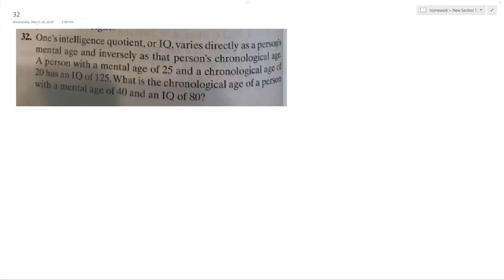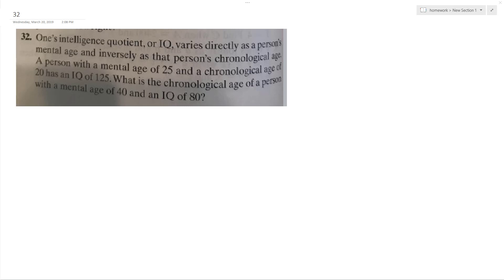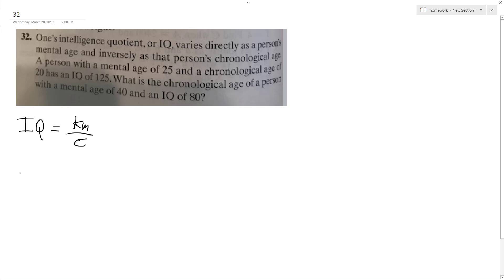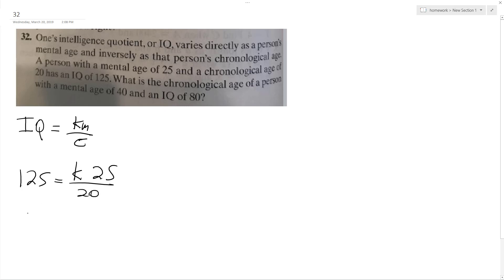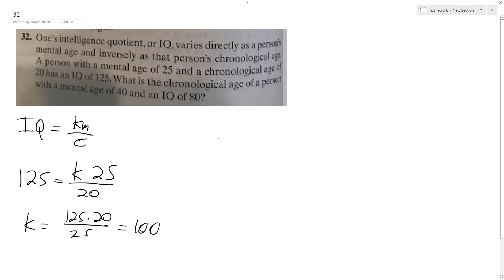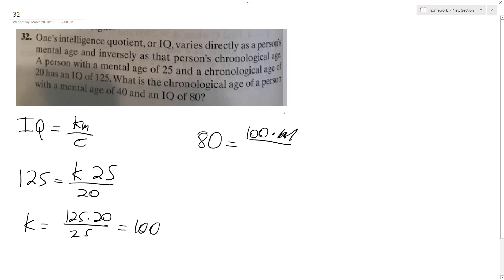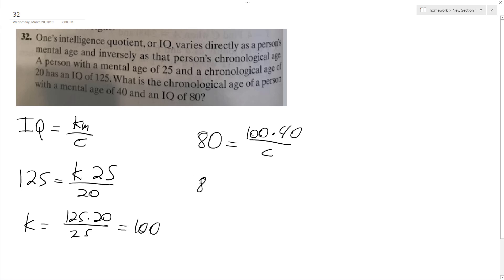One's intelligence quotient, or IQ, varies directly as a person's mental age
One's intelligence quotient, or IQ, varies directly as a person's mental age and inversely as that person's chronological age. A person with a mental age of 25 and a chronological age of 20 has an IQ of 125. What is the chronological age of a person with a mental age of 40 and an IQ of 80?